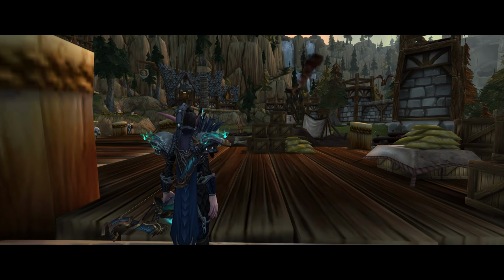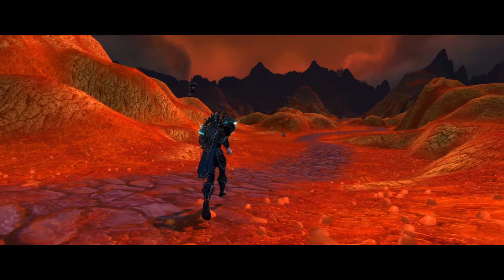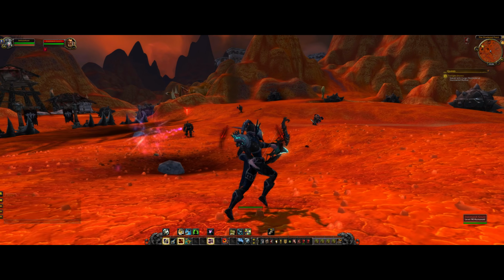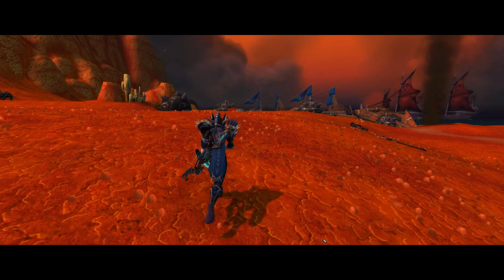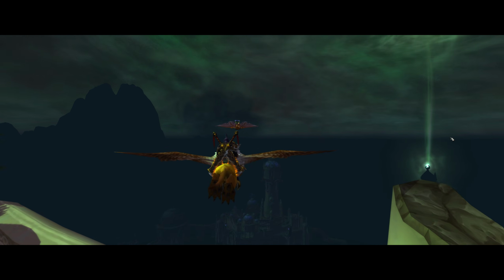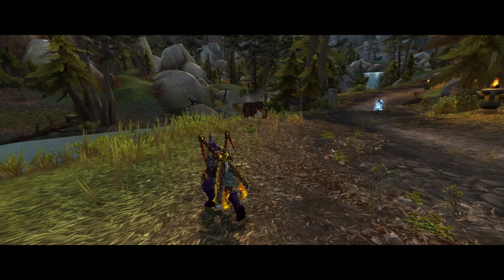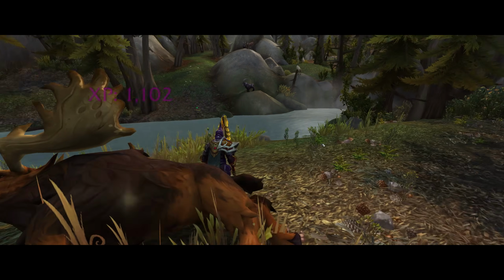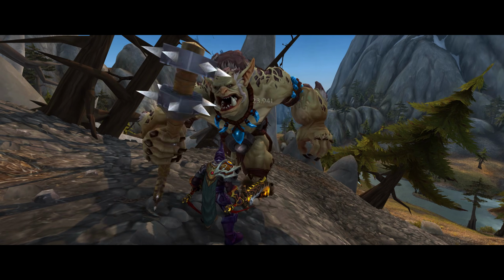The Action Camera: WoW Legion's Hidden Gem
While it may not be the most practical thing, it's pretty darn cool.

- MMO-Champion.com
- WoWHead.com